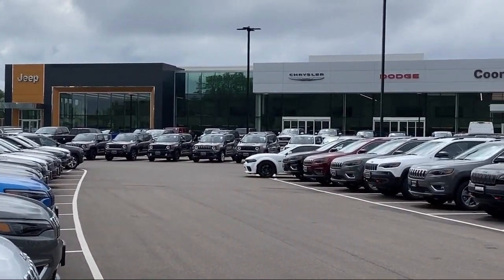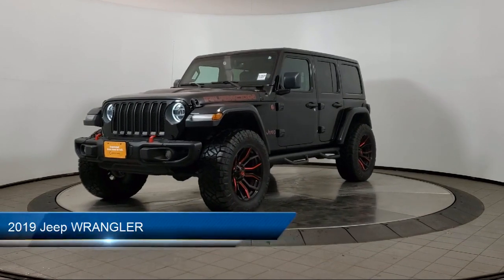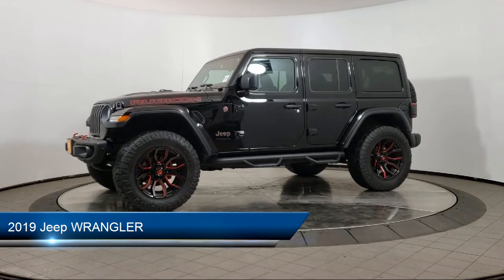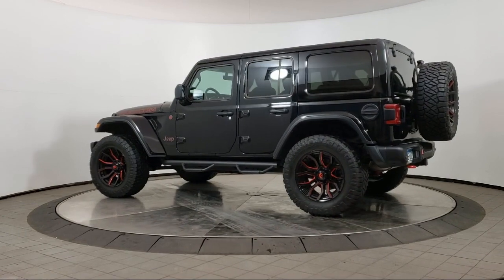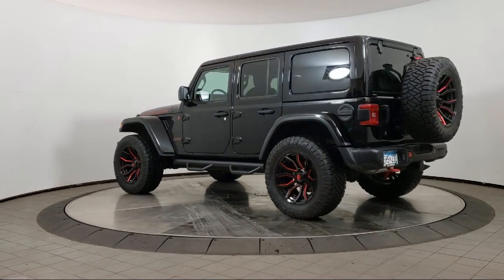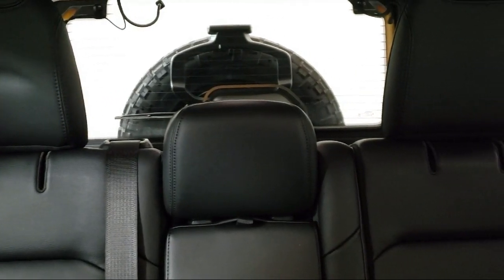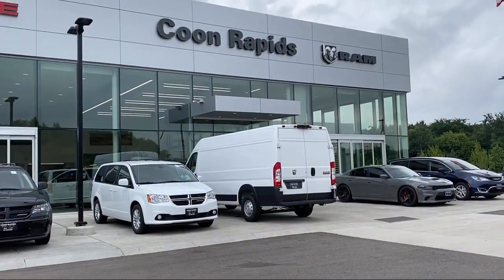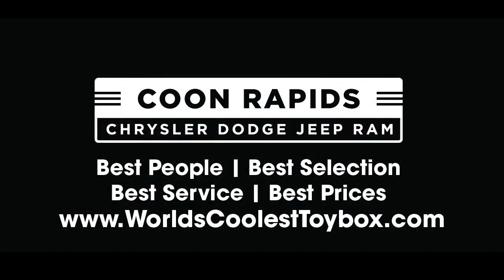2019 Jeep WRANGLER Coon Rapids Oak Park Blaine Minneapolis Shoreview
2019 Jeep WRANGLER Stock Number: R13563A Vin:1C4HJXFG2KW676446.